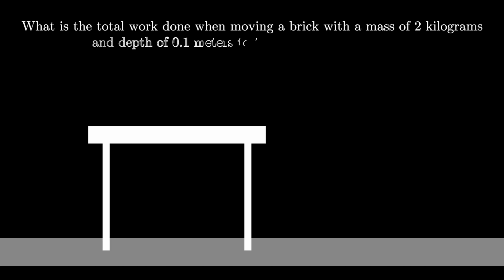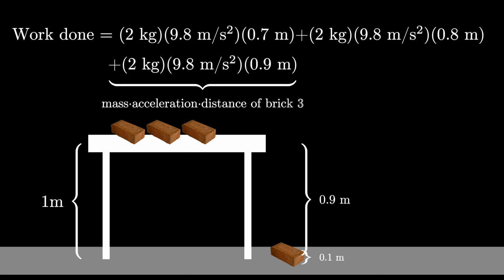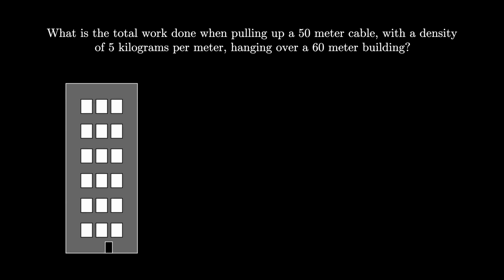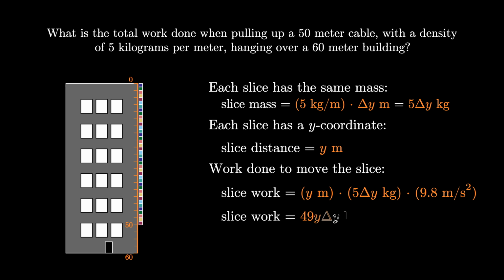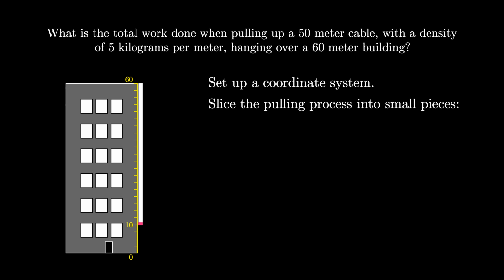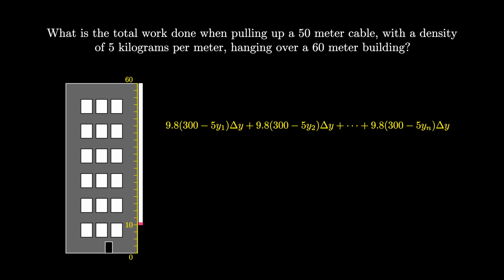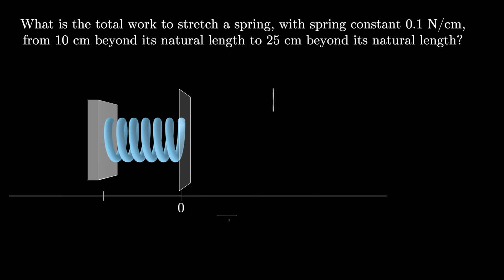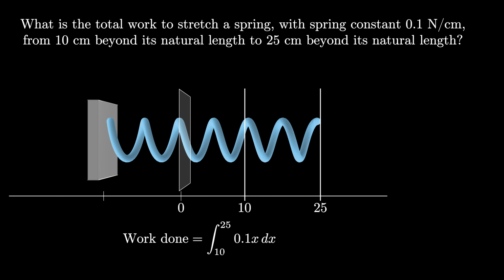Computing Work with Integral Calculus!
This video is not like my normal uploads. This is a supplemental video from one of my calculus courses. In this video, we discuss how to use integrals to compute work done in a physical process. In particular, we start with the discrete case of lifting one brick (and then several bricks) in a stack to the top of a table. We use the discrete idea to help us understand the model of computing the work done when lifting a continuous cable to the top of a building. We also give two different ways to interpret the work done for lifting a cable. Finally, we use the latter idea for lifting a cable to understand the work done when stretching or compressing a spring from its natural length by applying an integral to Hooke's law.

Thanks!

This is a standard process covered in most calculus texts. But for full details, I would check out Stewart's Calculus.